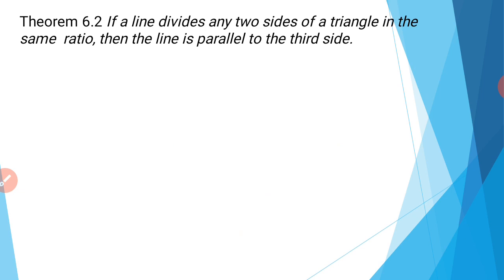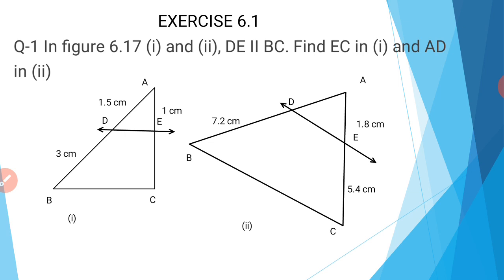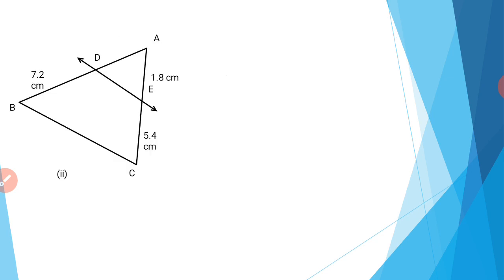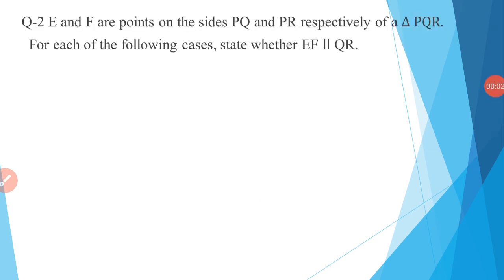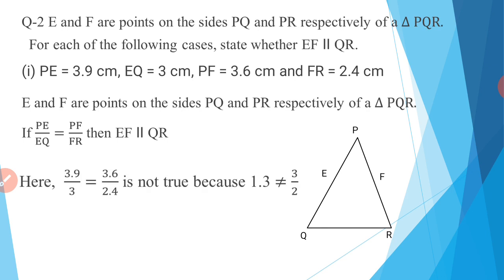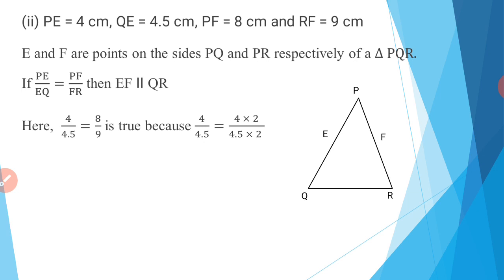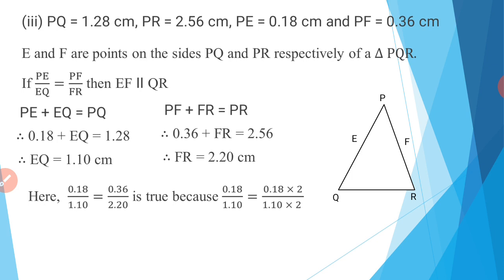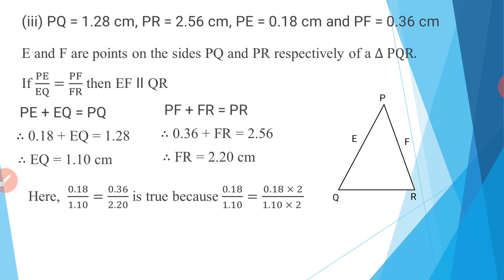CLASS 10 NCERT MATHS CHAPTER 6 TRIANGLES